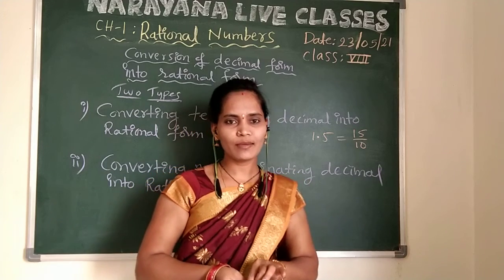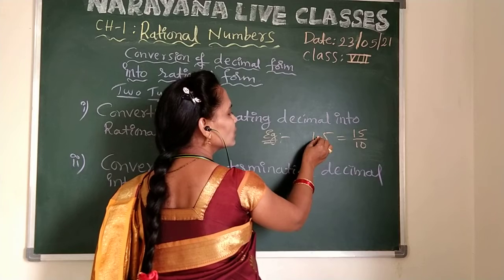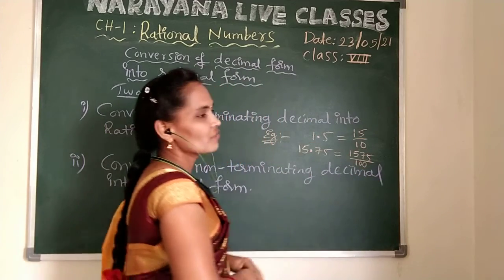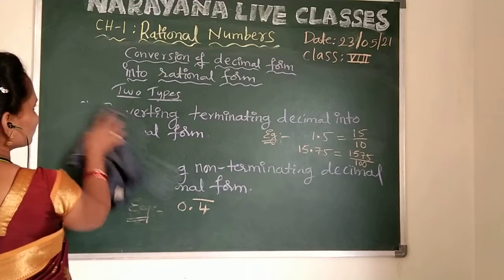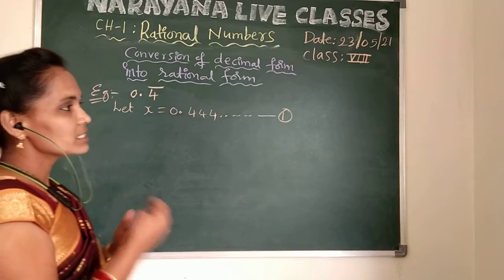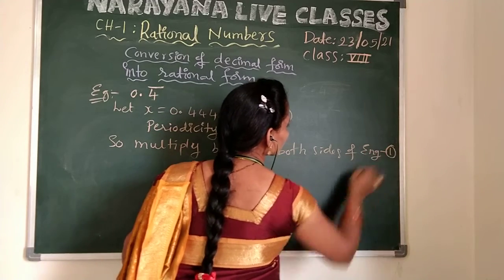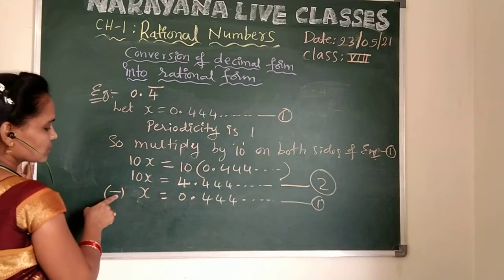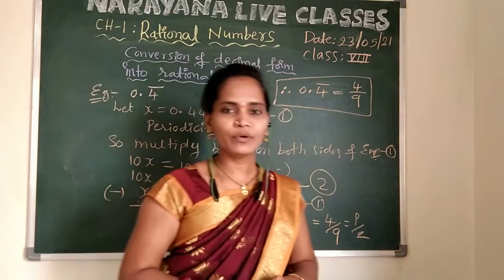rational numbers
conversion of decimal form into rational form
  there are two types Type 1 conversion of non terminating decimal to rational form type 2 conversion of terminating decimal to rational form
with examples